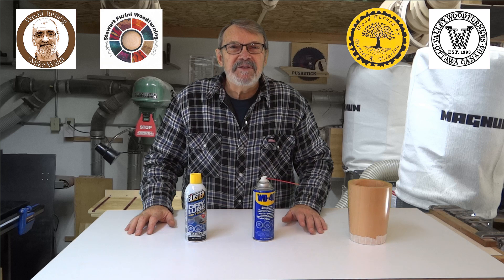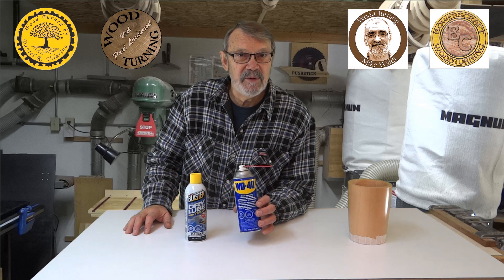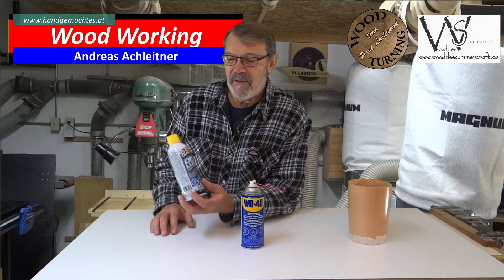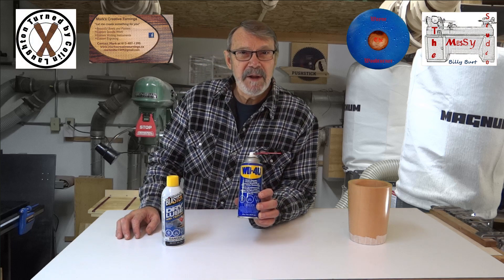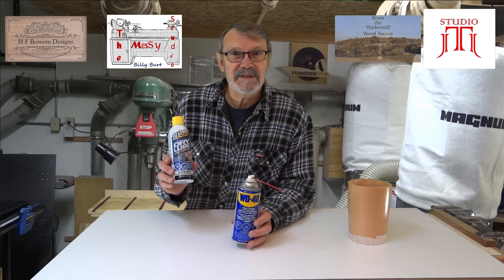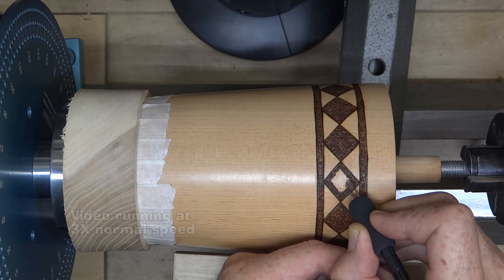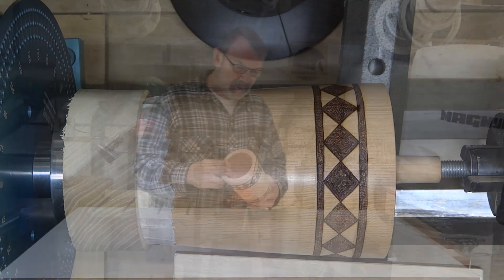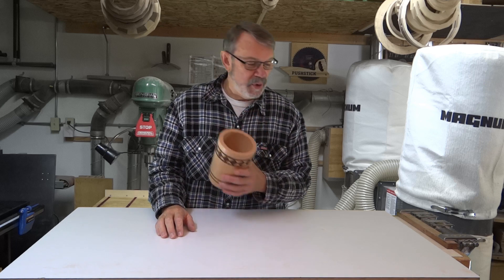Decorative Band On Cedar Vase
If my strange sense of humor bothers you avoid the first 2:30 of this video as well as the final 1:30.
Putting a decorative band on a cedar vase with pyrography.